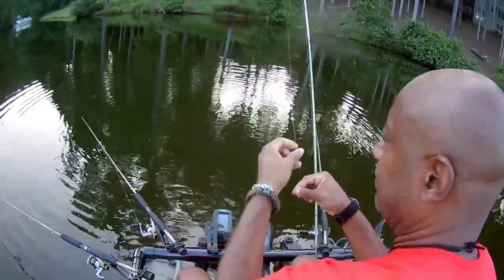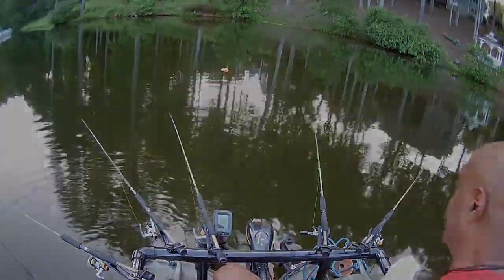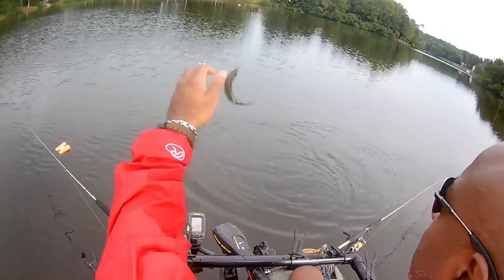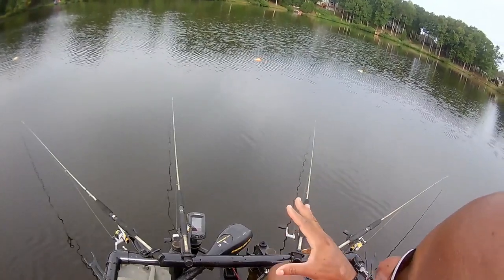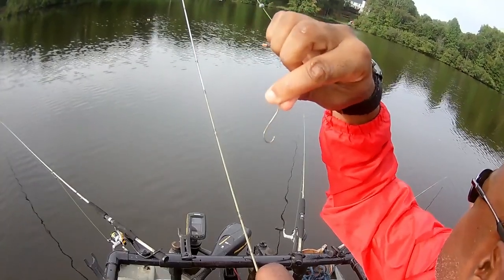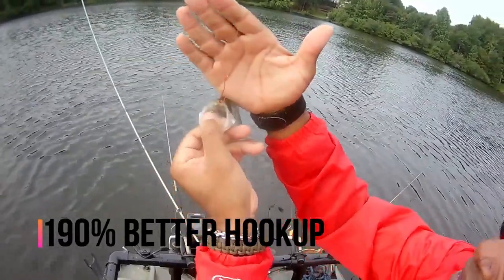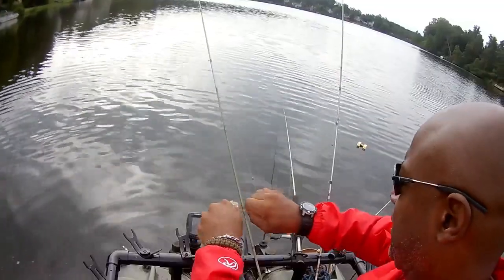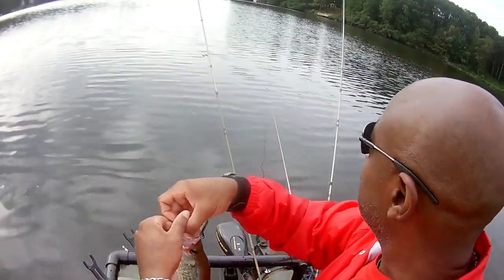Cam's Crappie Hole FALL IS RIGHT AROUND THE CORNER THAT MEANS BIG CRAPPIE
WE LOVE TO HAVE YOU HERE..PLEASE TAKE A LOOK'SE AT OUR STORE!

Do you have the right hooks for the right job!! Fall is right around the corner that means cooler temperatures. And that brings big crappie and big bites. Minnows will be at the top of the menu. You know Cam will be serving crappie all the minnows they can eat. Those same minnows will be on the menu all the way till spring 2019. I would also like to introduce our new Nasty Bend "Minnow" Hooks that are 3x sharper than the average hook bekus all of our hooks are chemically sharpened. No fisherman should not leave land without these hooks in your tackle box or in your boat. These hooks will make sure you do not loose anymore fish from jumping off and staying in the water...more fish will be in the boat!!